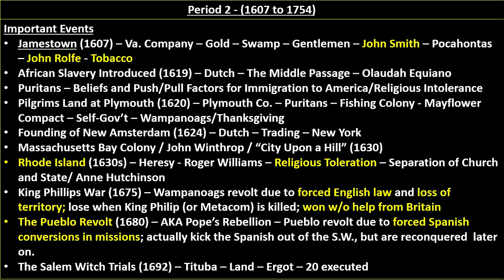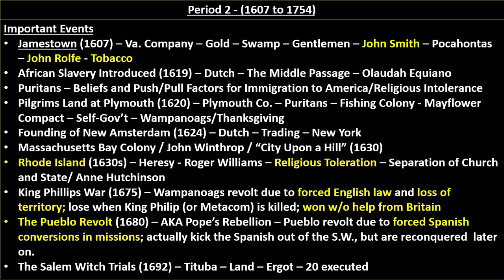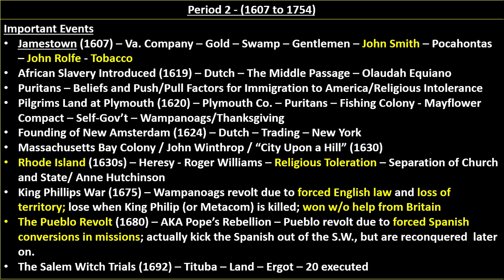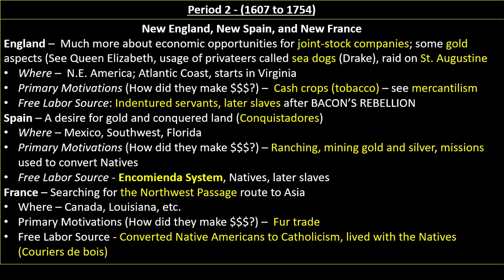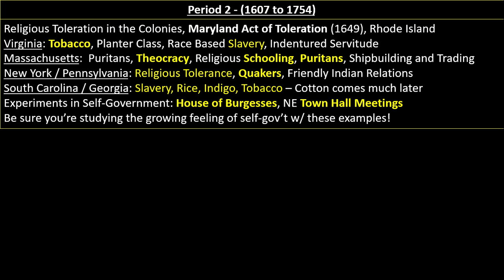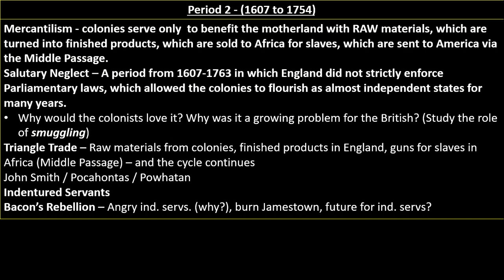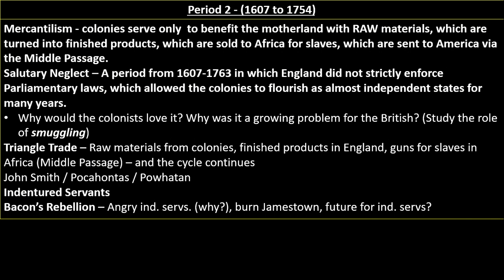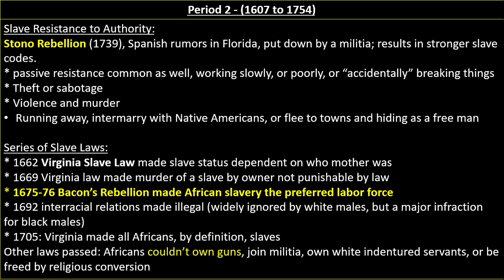Period 2 Review